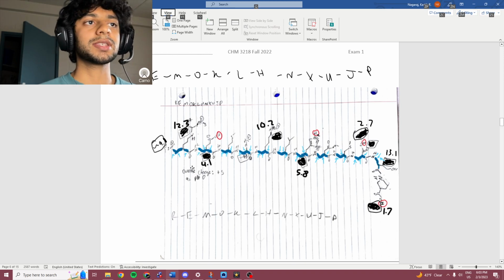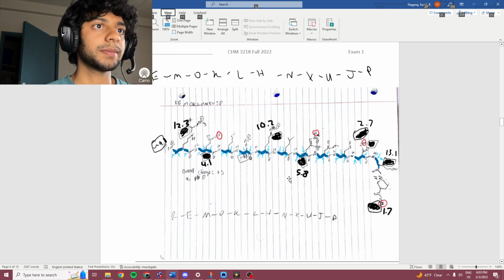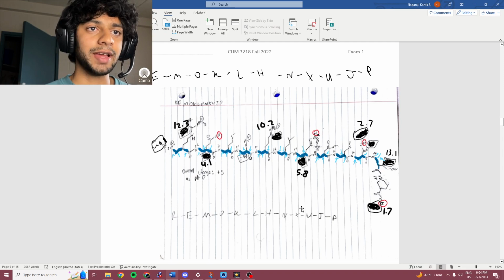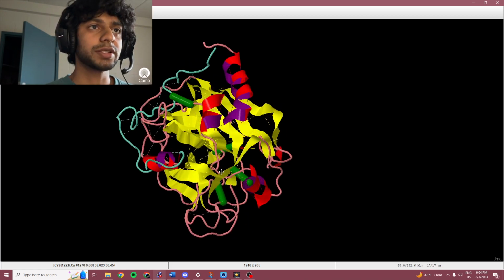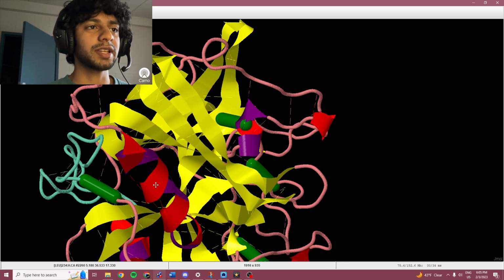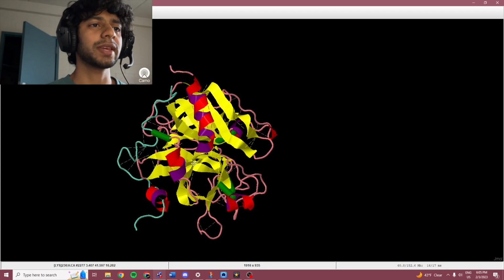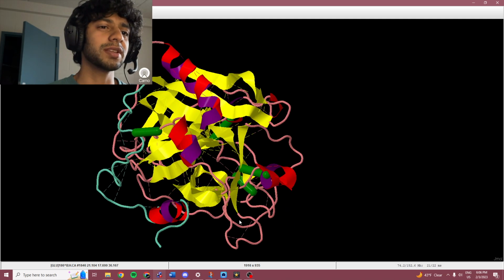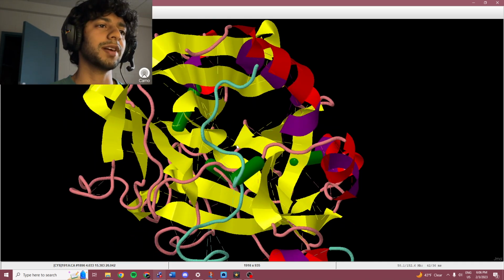Oral Response CHM3218 Exam 1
Oral Response for CHM3218 Exam 1 Dr. Harris